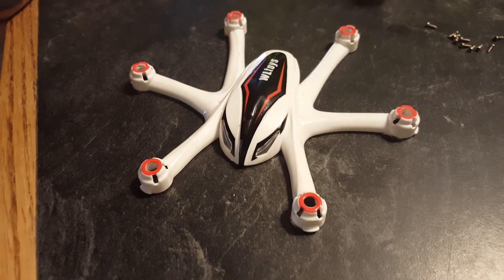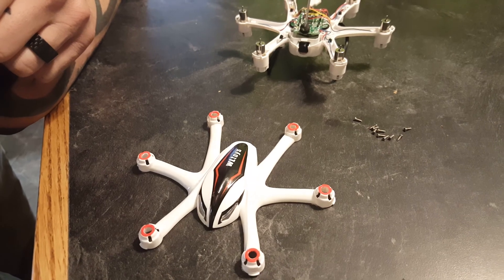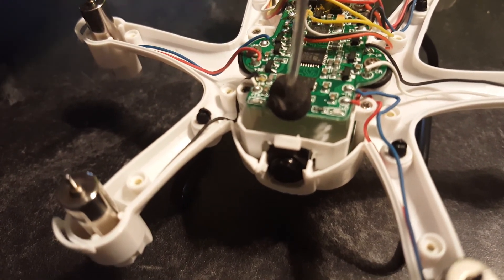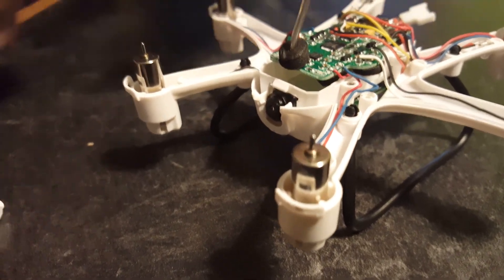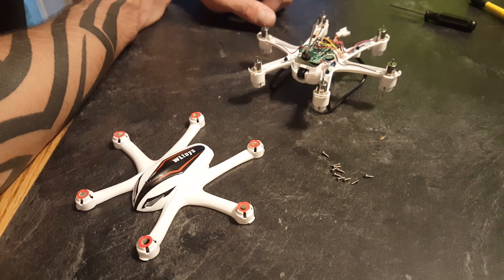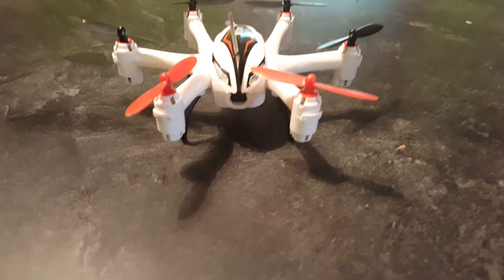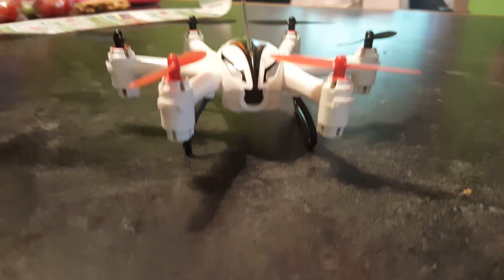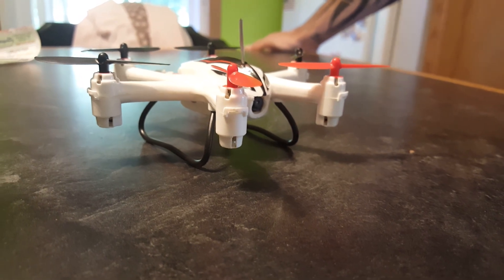wl toys q282 camera mod video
this a quick video that shows the mod i did to the angel of the camera to make the camera useful . also i made a hole in the top of the hex to get the antenna  out farther.now u can do fpv with this hex